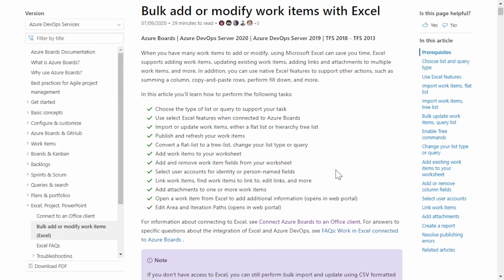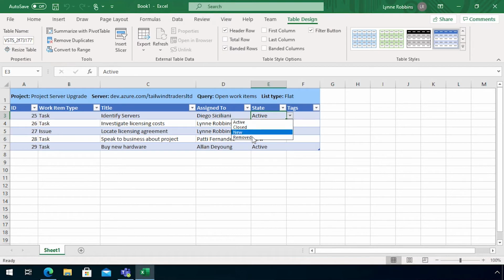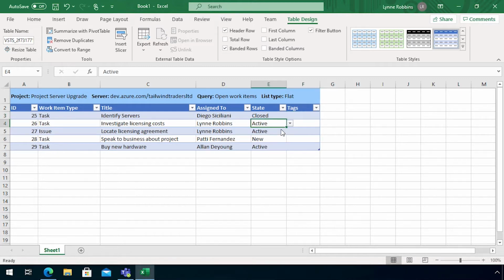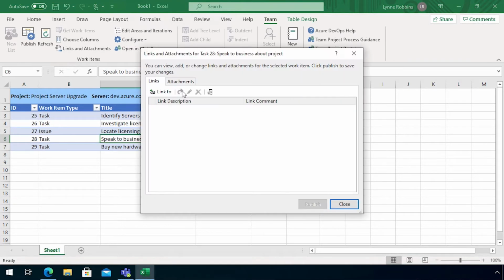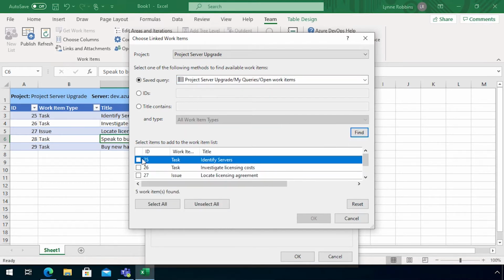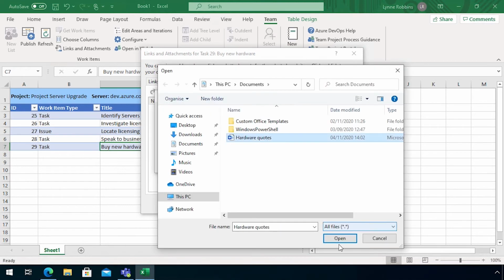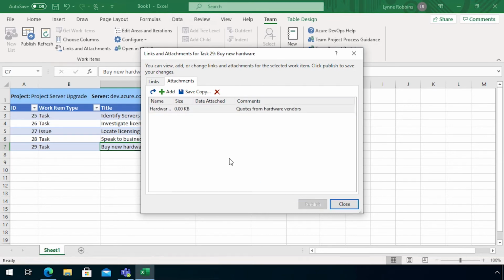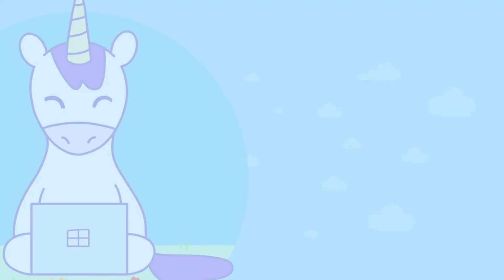Azure DevOps Boards and Excel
Let's take a look at how you can use Excel to update your Azure DevOps Board items!